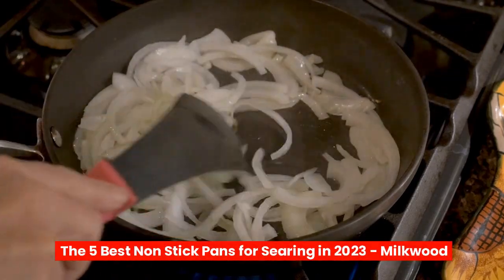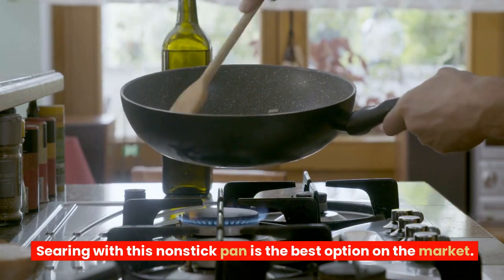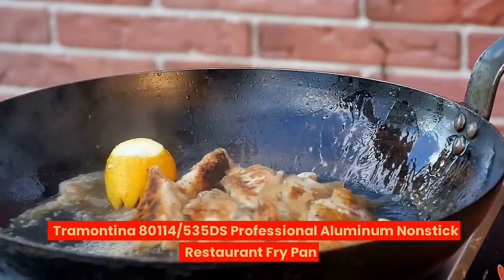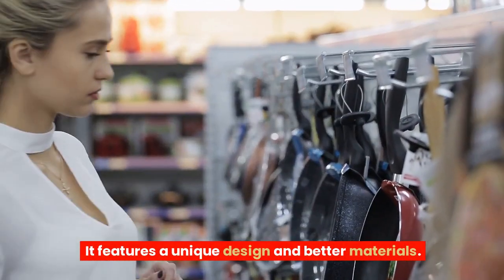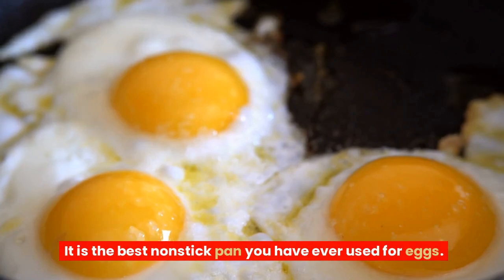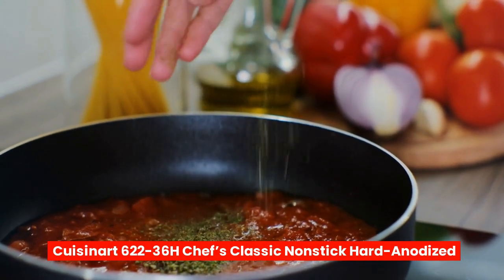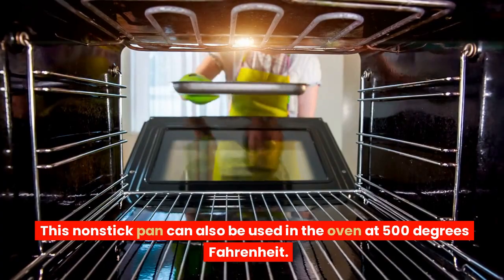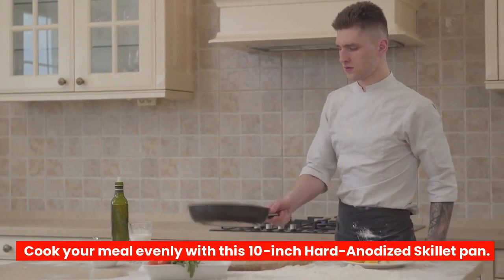The 5 Best Non Stick Pans for Searing in 2023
These are the best nonstick pans for searing. There is a temperature indicator on the thermos pot and the material is starch-resistant. Its stainless steel disk evenly distributes heat to your food so that they taste delicious. Using and cleaning it is quite simple.